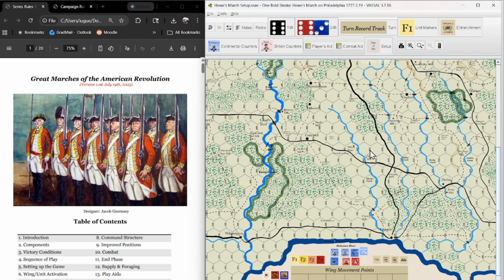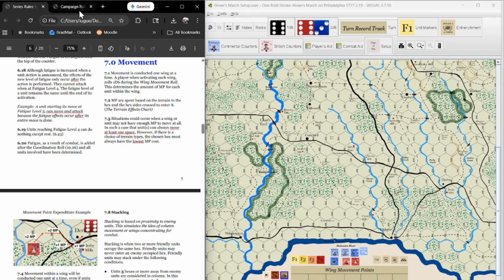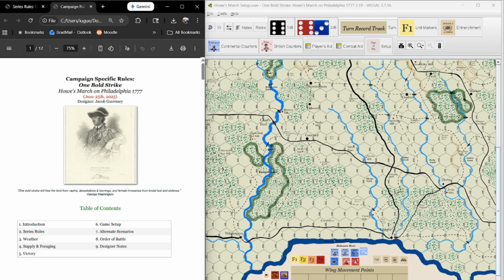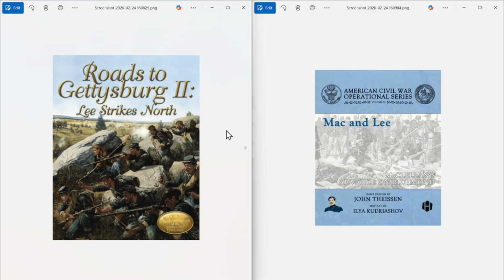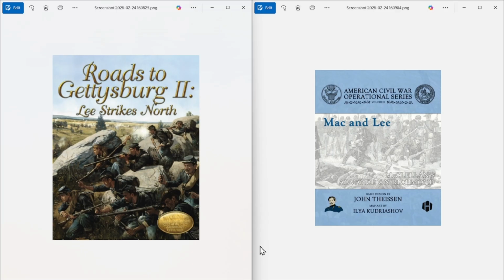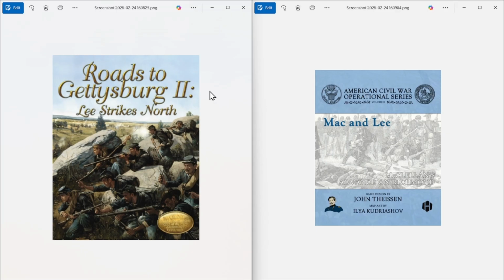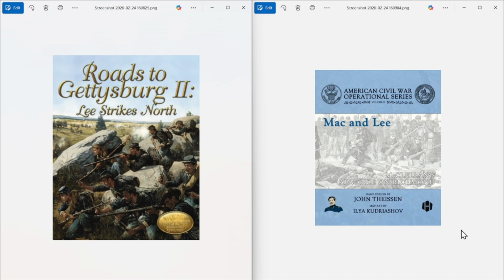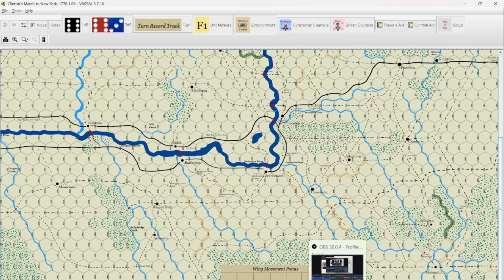1) What is Great Marches of the American Revolution? (GCACW?)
Operational Wargame
Designer: Jacob Guernsey
Developer: Gilbert Collins
Publisher: ConSim Games